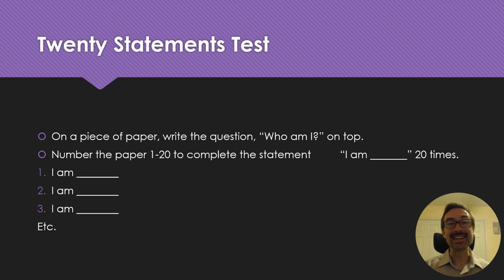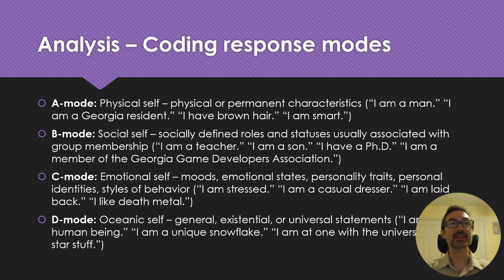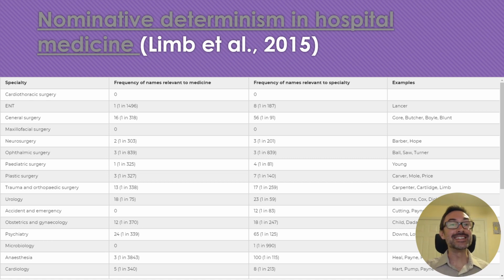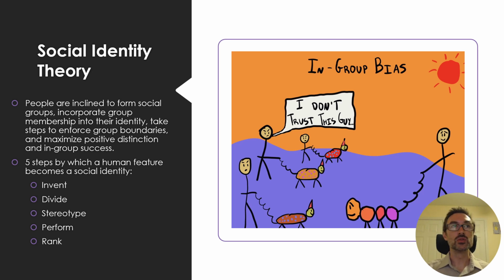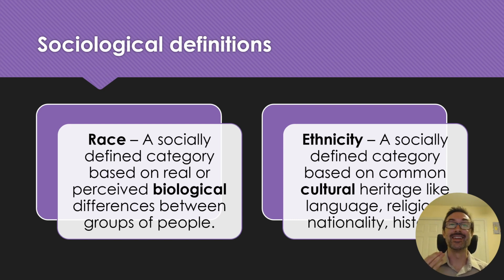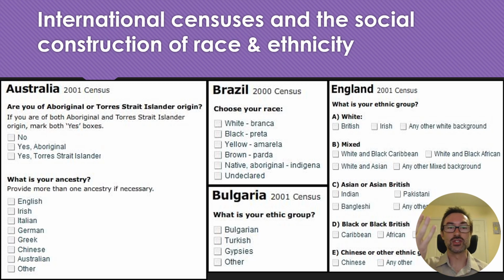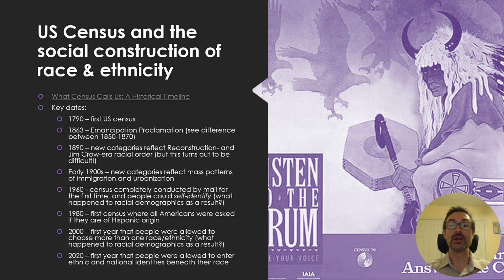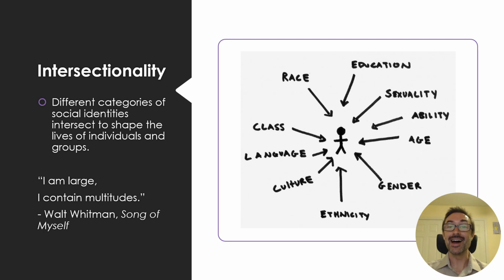Identities Video Lecture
SOCI 1101 lecture on identity. Covers social identity theory, nominative determinism, intersectionality, and the construction of race and ethnicity via Censuses.